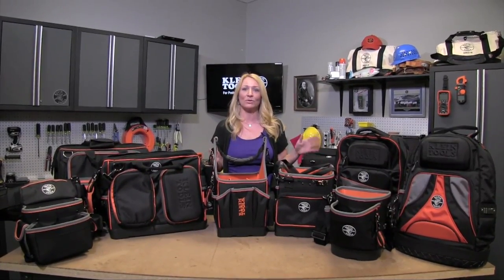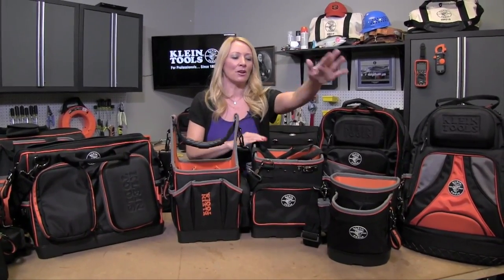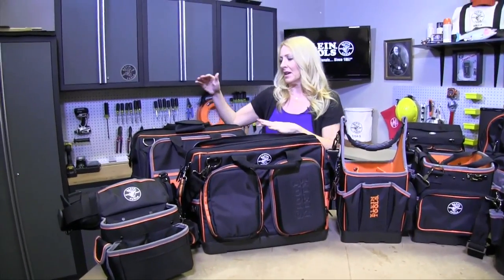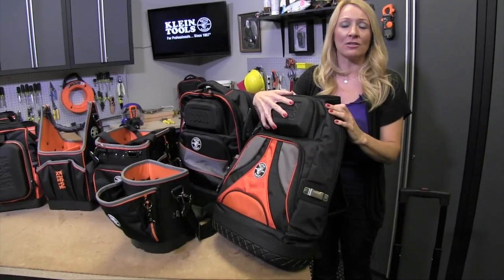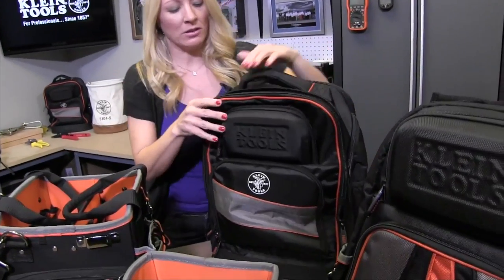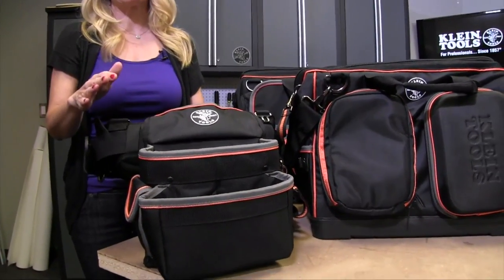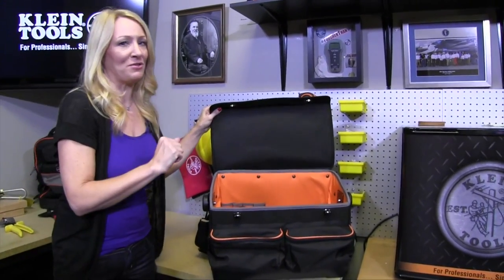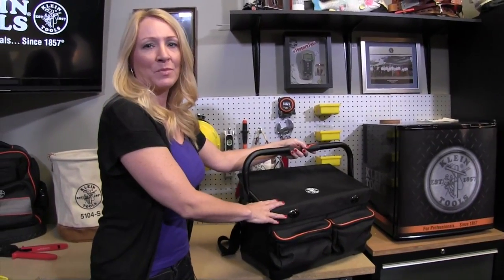How To Choose The Right Tradesman Pro Bag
Klein Product Manager, Linda, shares some tips on selecting the right Tradesman Pro bag for your job.